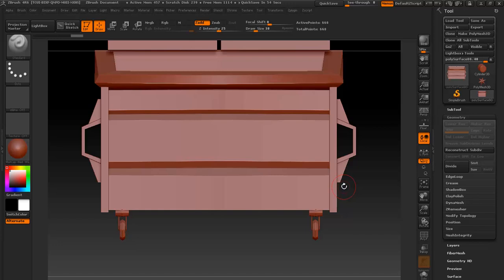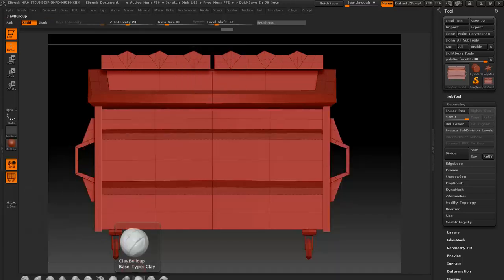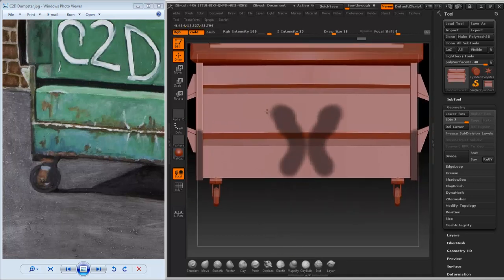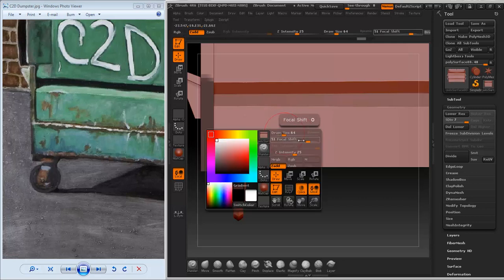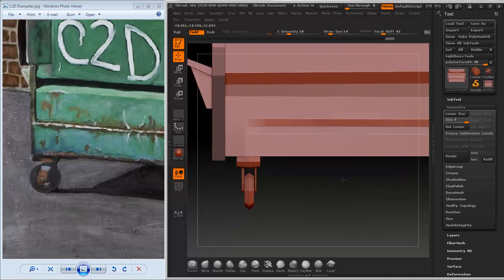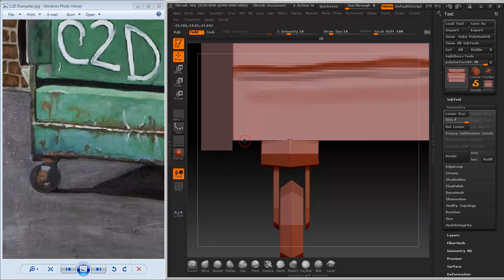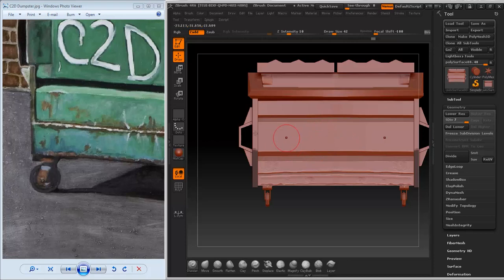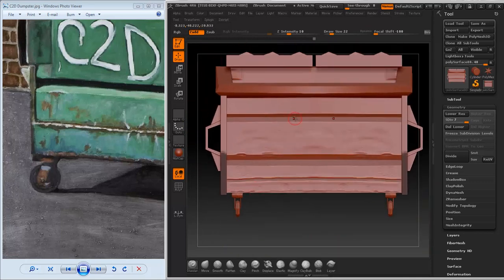07 Dumpster Modeling